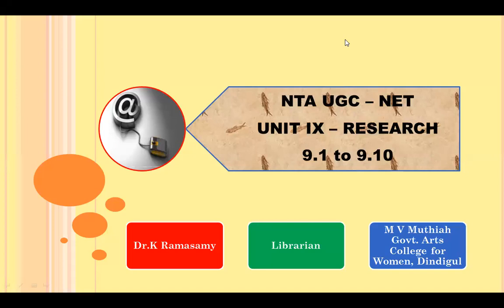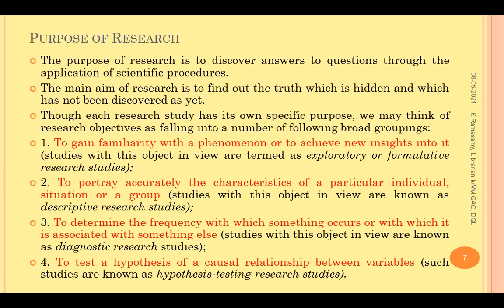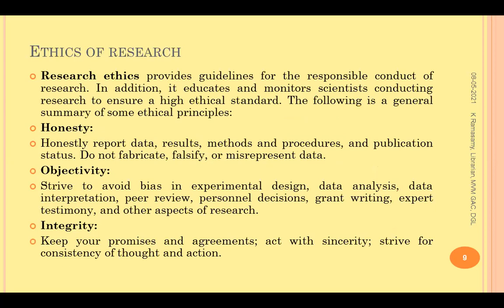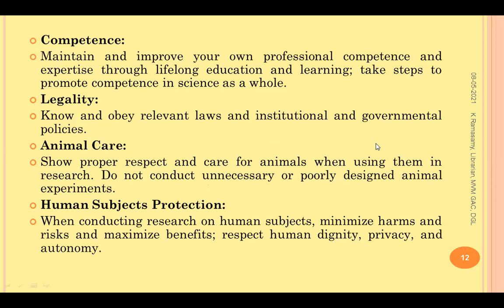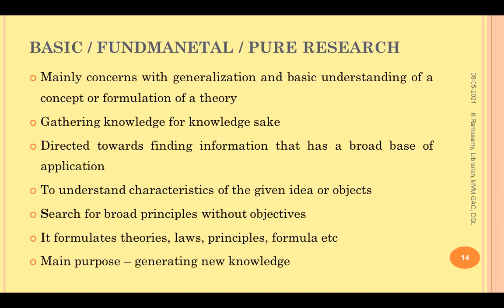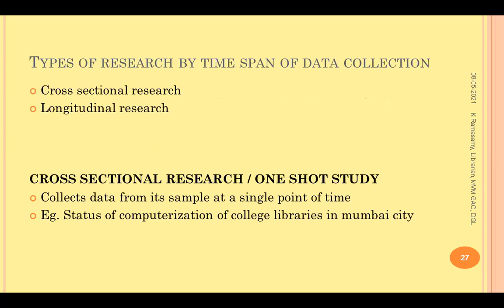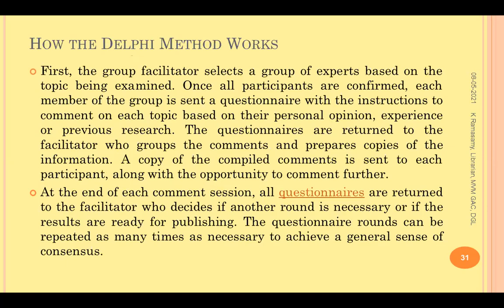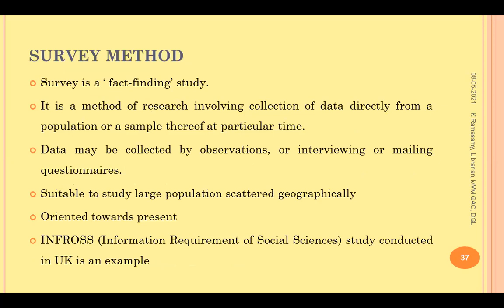LIS NET Coaching : Research Methodology Part 1